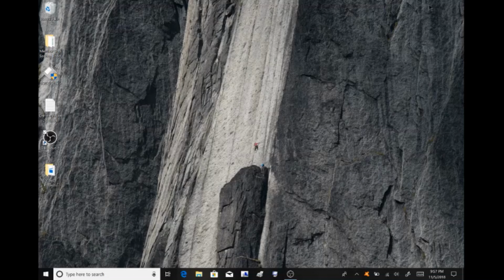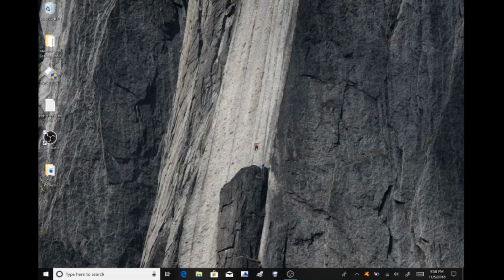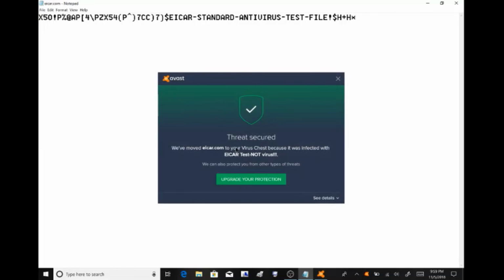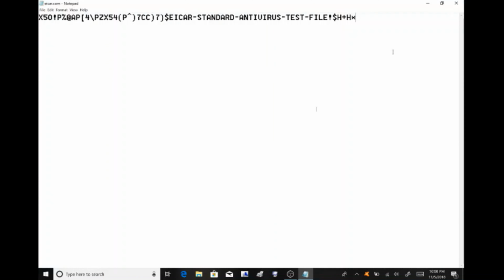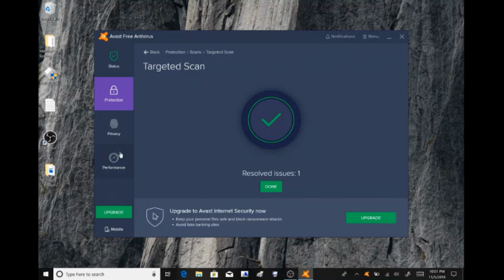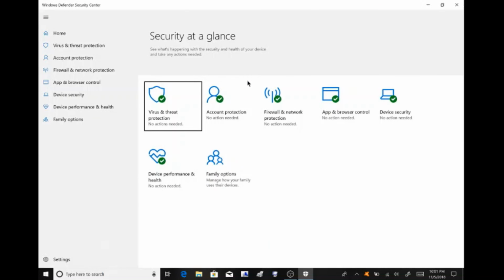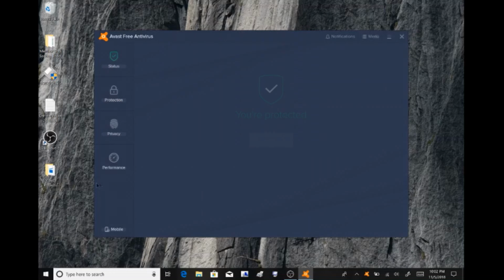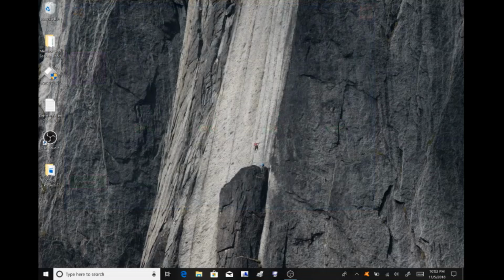How to Test Avast Antivirus Definitions